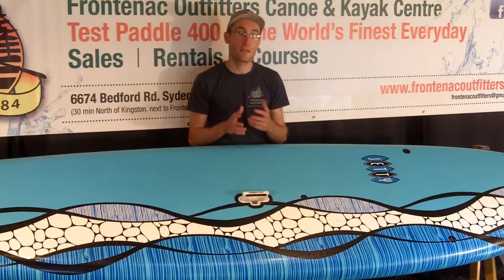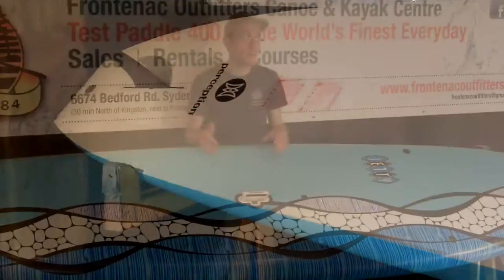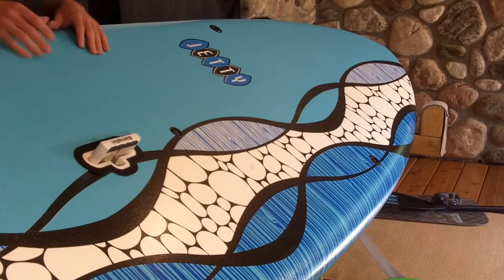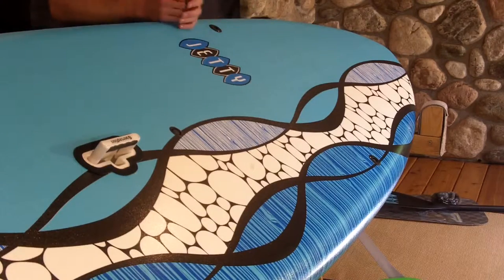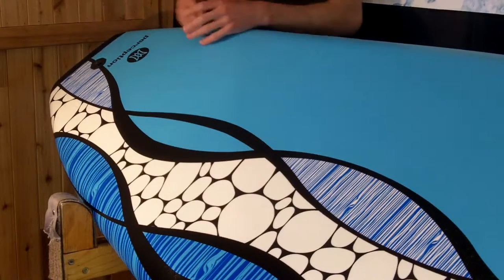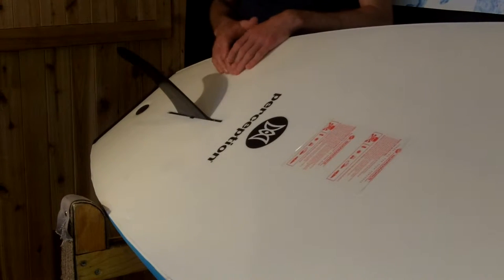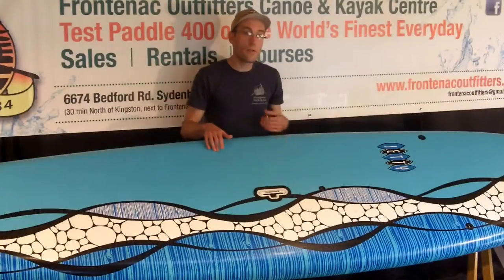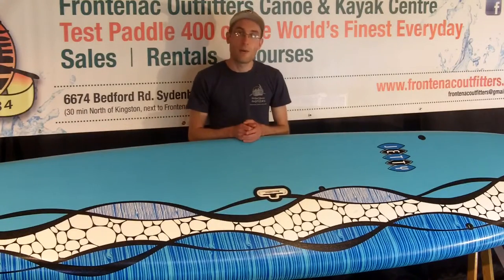Perception Jetty 11 Paddleboard Review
This is a paddleboard video review of Perception's Jetty 11 SUP by Cory Davis, Marketing Coordinator at Frontenac Outfitters Canoe & Kayak Centre. To learn more about this board including pricing,